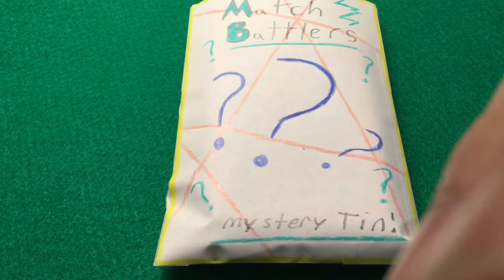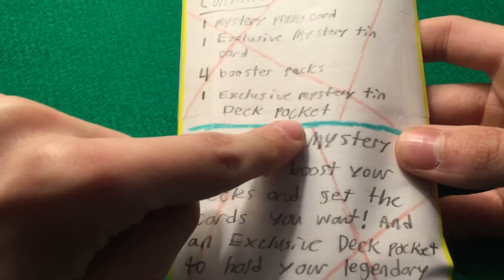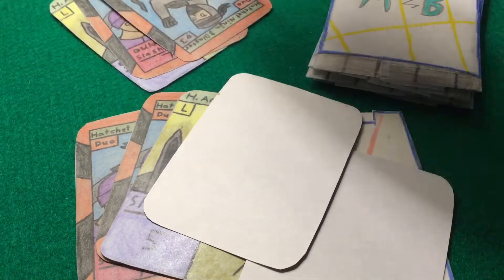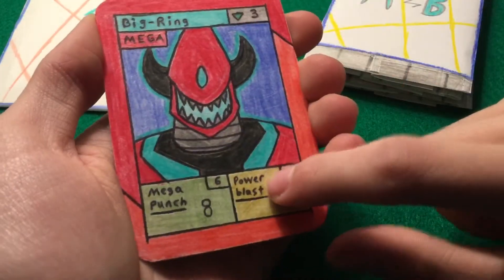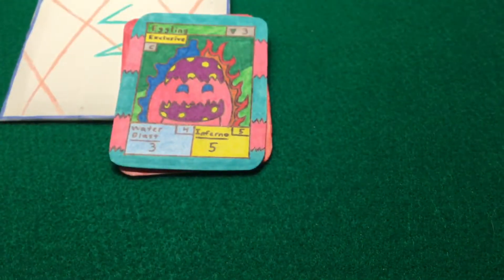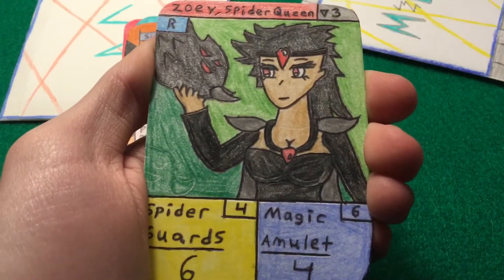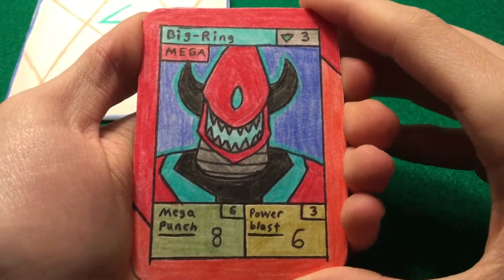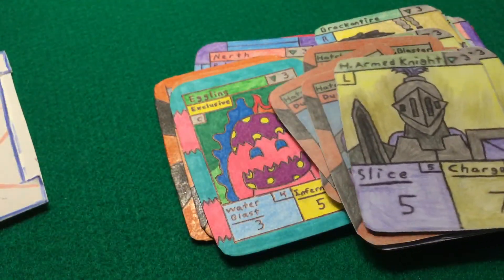Custom TCG MatchBattlers mystery Tin!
Happy Easter!
MatchBattlers my homemade TCG has a new product, the Mystery Tin! It is my favorite product because it comes with a lot of cool stuff! Like,
4 booster packs
Promo AL card
Exclusive promo card and
Exclusive Deck Pocket!

This will be an actual product when MB is for sale on Etsy.